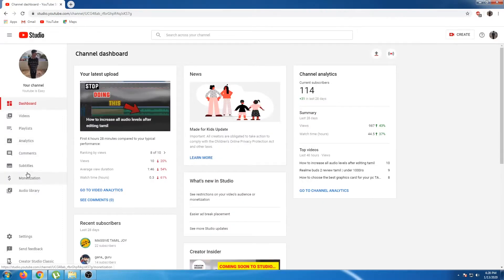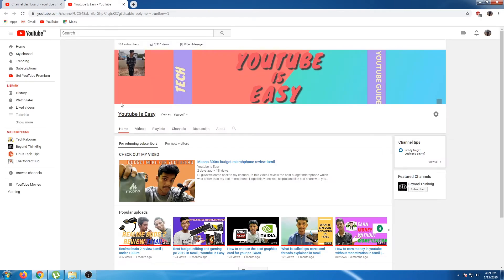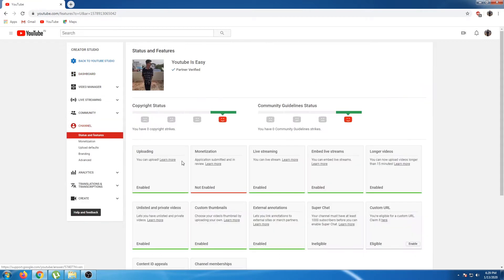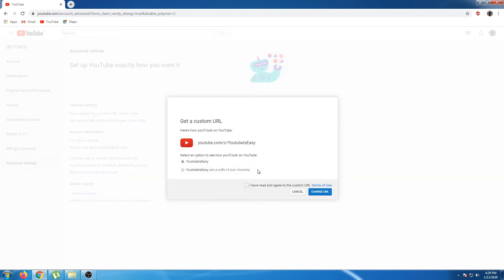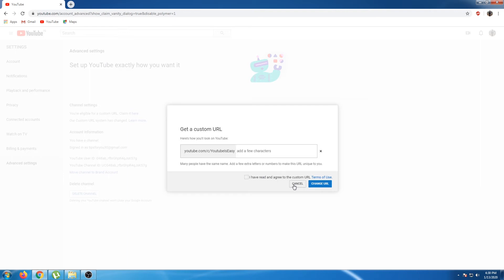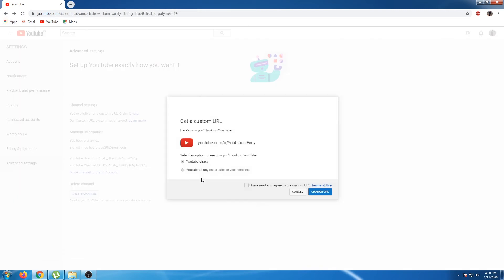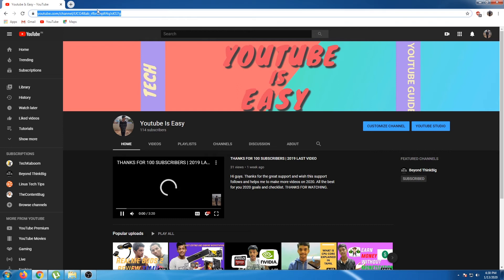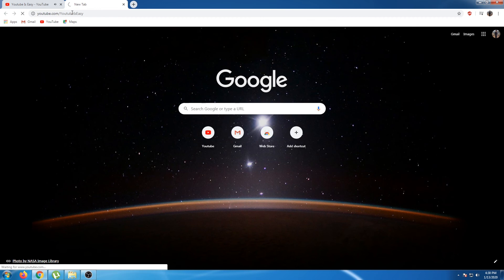I own a website with my name for free tamil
Getting our own URL on youtube is cool. In this video I explain how i got it and how to enable it.